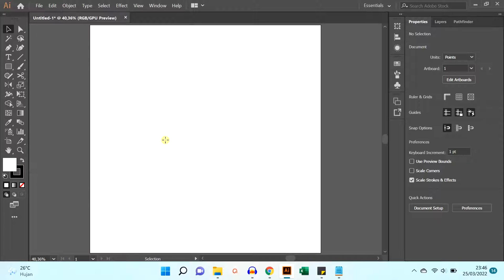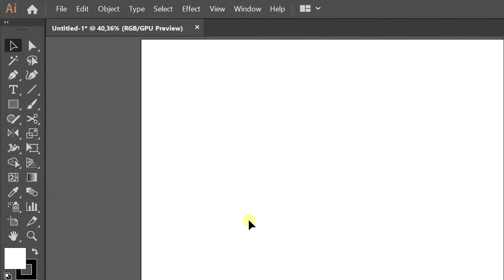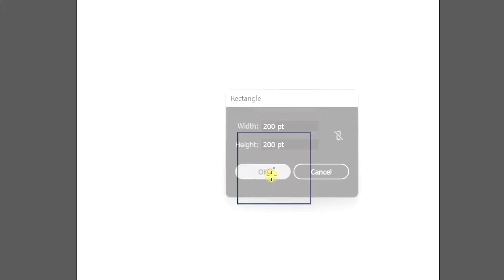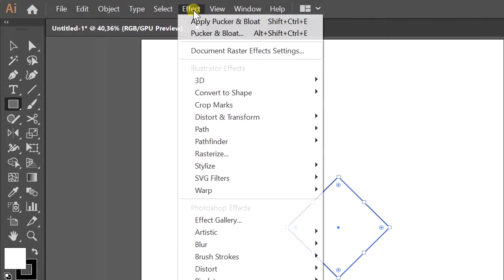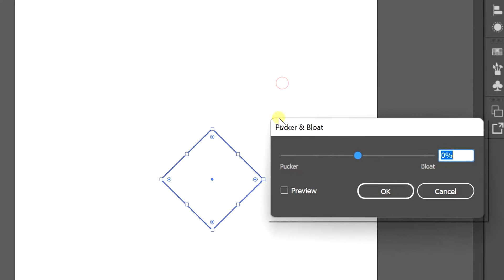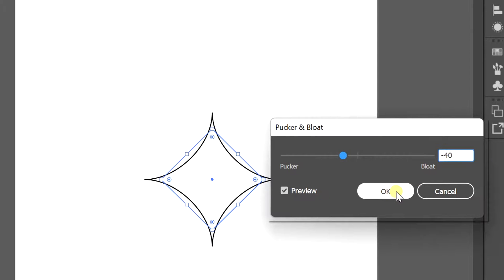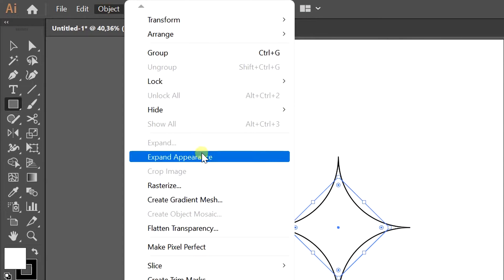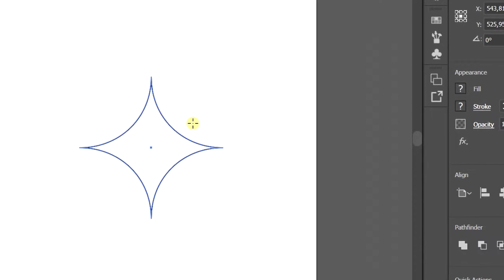Simple Twinkling Star Icon Trick - Adobe Illustrator Tutorial